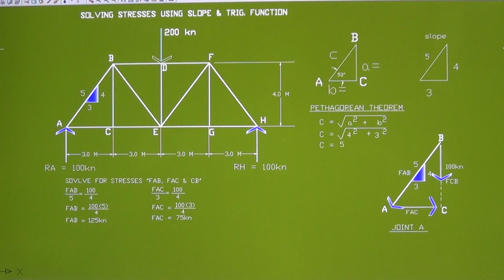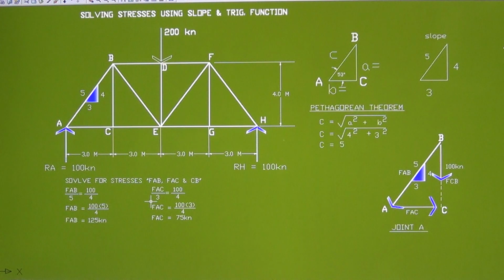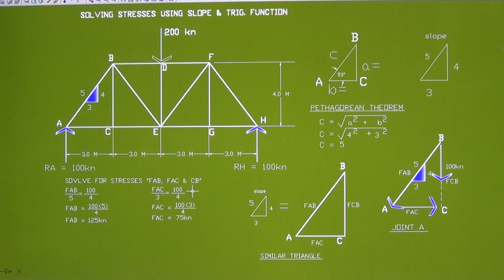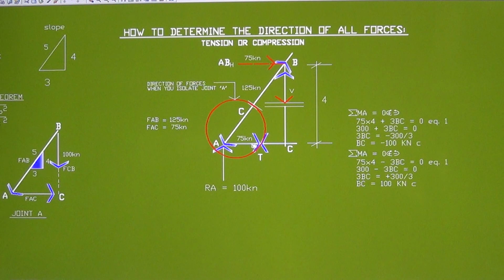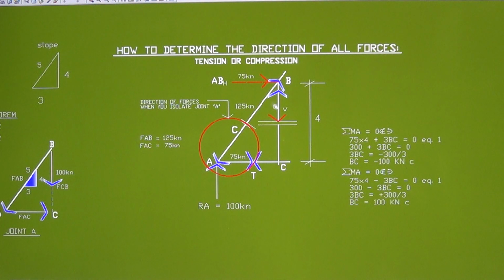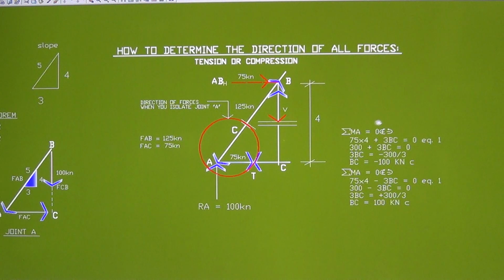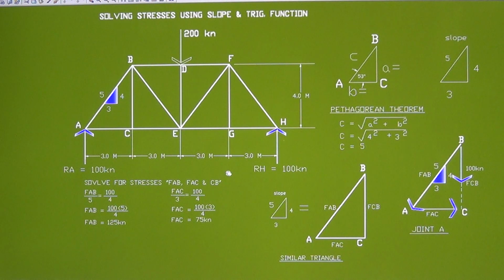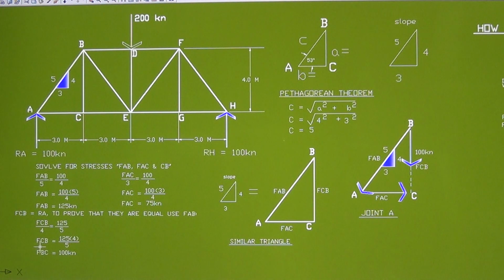Solving Stresses for Truss using Slope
This is how to calculate stresses on truss Using Slope.